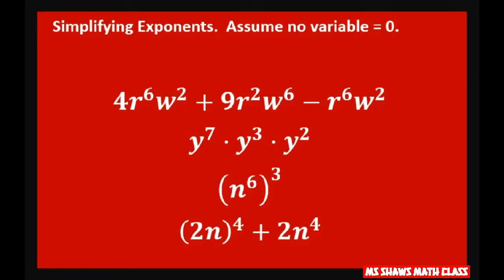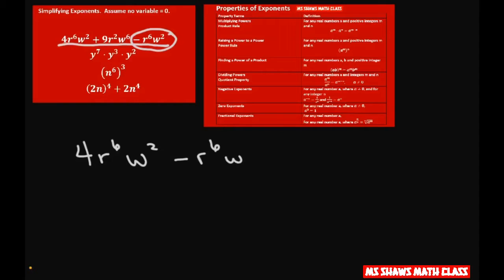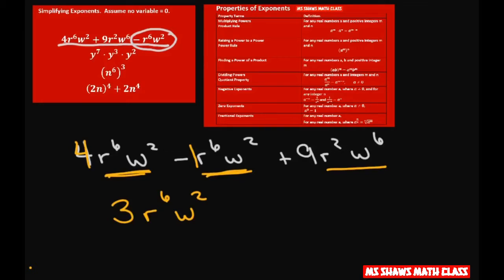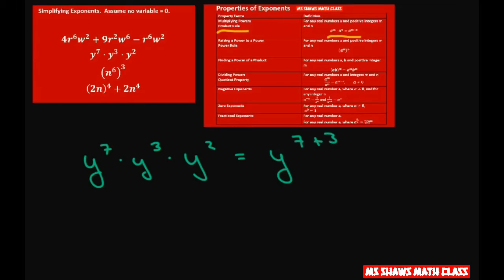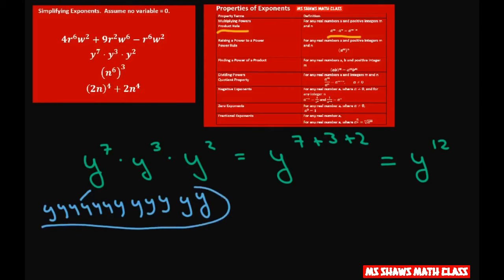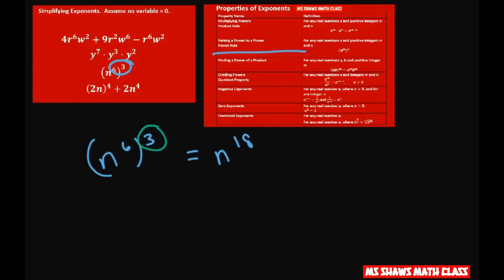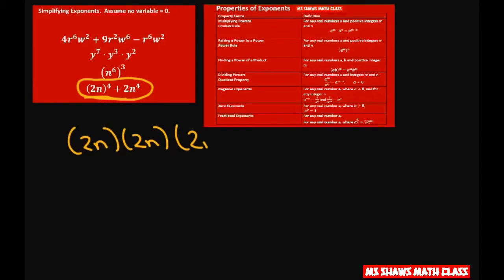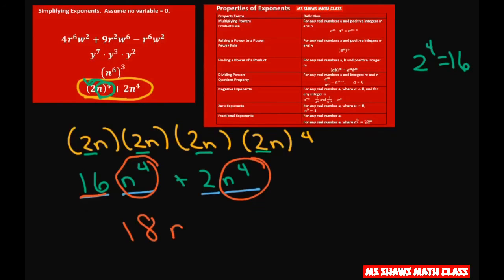4 examples simplifying exponential expressions with product and power rules. Collect like terms